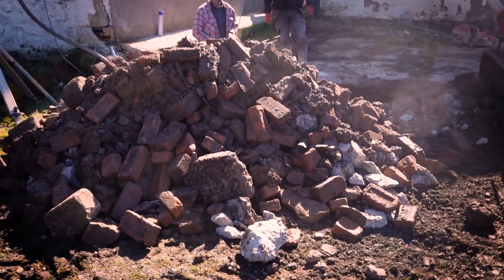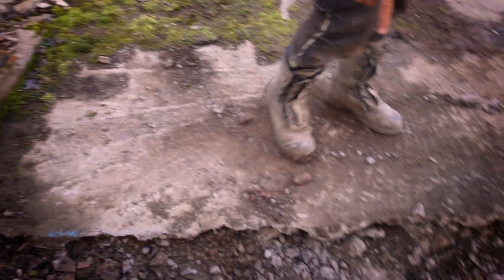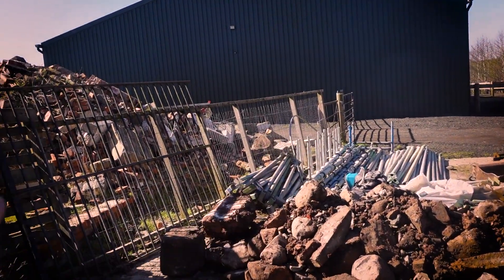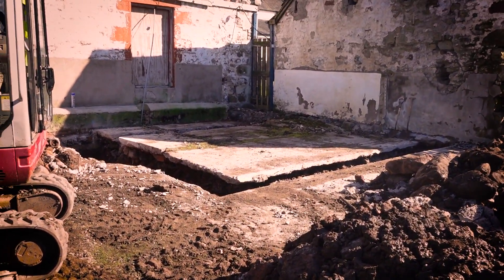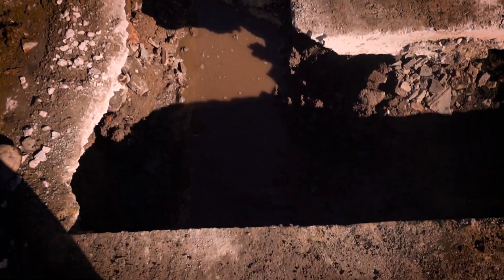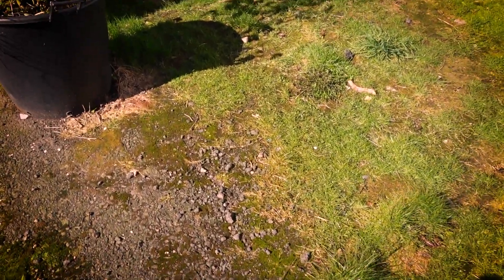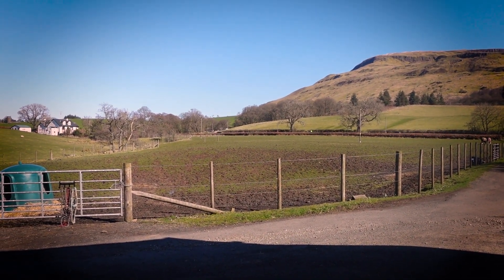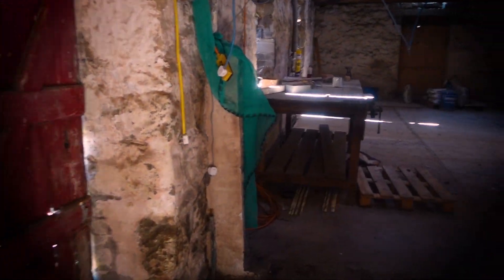Let the Barn Conversion Commence! - Barn conversion and country living in Scotland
So finally, after a long hard slog to get to this stage, building works are underway to convert the old stone barns on our Equestrian Farm in Scotland into a cosy home for Jo. Jo has been busy working away behind the scenes for some time to get to this stage and it is a joy after what has been a very emotional and tough month and a few years to see this work commence. Our aim is to document this journey with regular vlogs to see the build progress over the next 6. months or so.

Please join us for the journey of this wonderful small barn conversion in Scotland and share this journey with us. See our country living and farm living in Scotland on our equestrian farm.

Music on this video:
Summer Music, Envato Elements